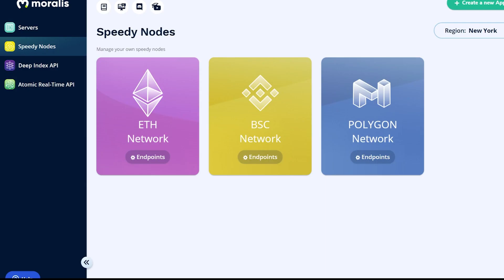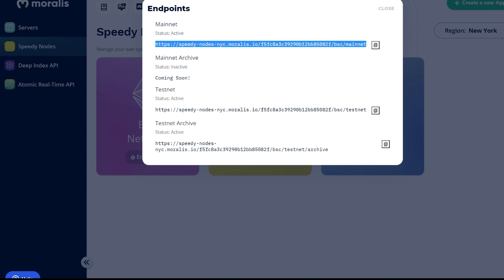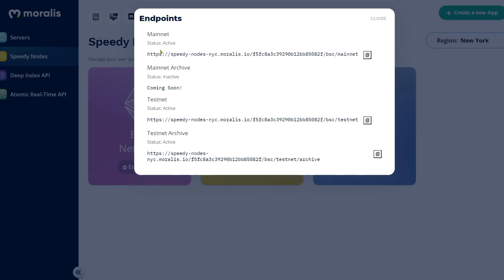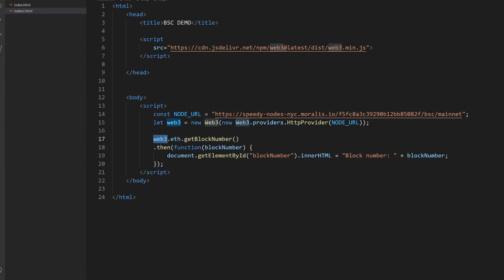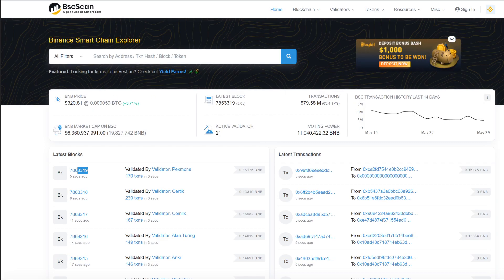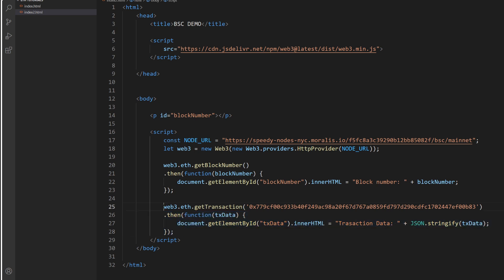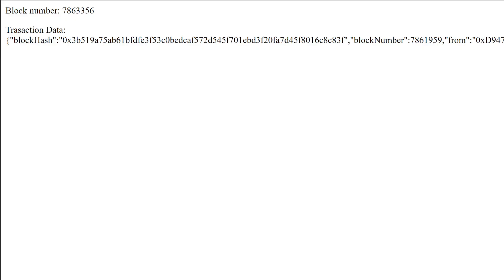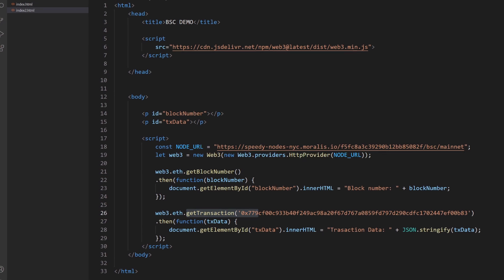Building BSC Web App - BSC Node Connection - Ivan on Tech Explains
How to connect Javascript web app to Binance Smart Chain? and get a BSC Node. You can get a full archive BSC node. The next step is to connect the node to your Javascript via Web3 Javascript library. This video demonstrates the process.